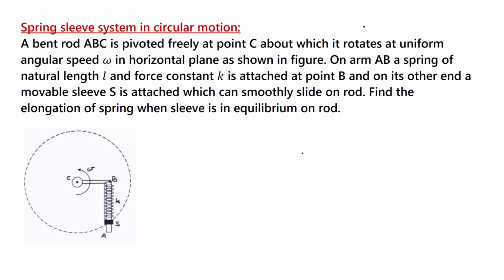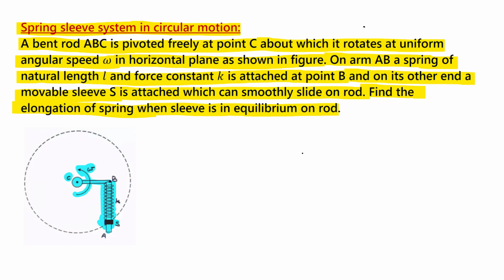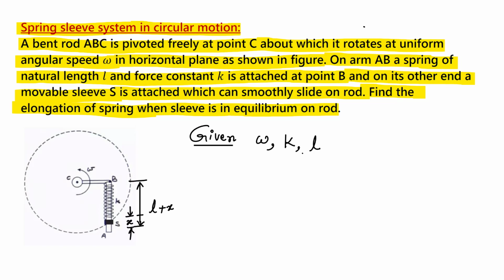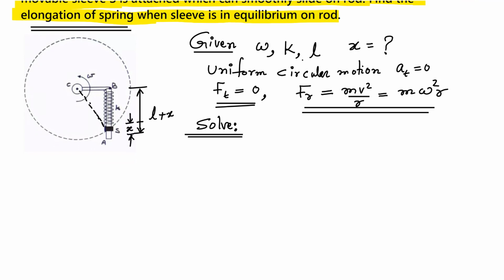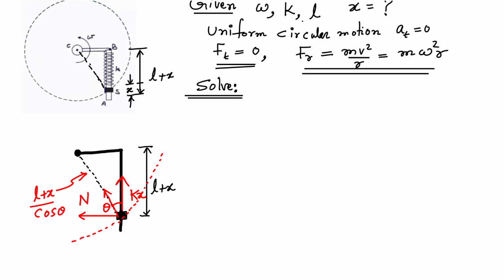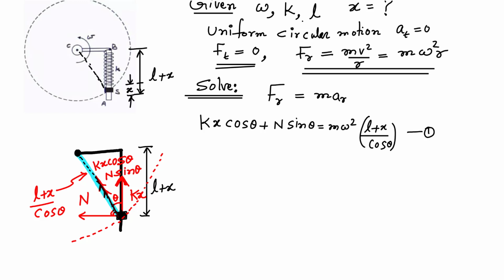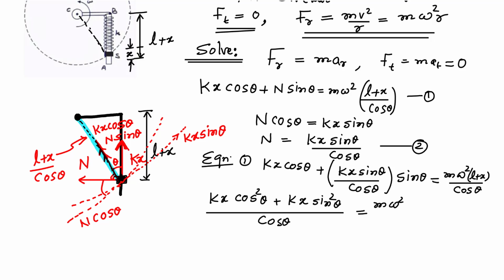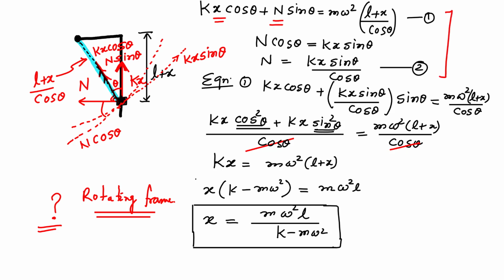Spring sleeve system in circular motion I JEE MAIN I ADVANCE I NEET I OLYMPIAD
Spring sleeve system in circular motion:
A bent rod ABC is pivoted freely at point C about which it rotates at uniform angular speed ω in horizontal plane as shown in figure. On arm AB a spring of natural length l and force constant k is attached at point B and on its other end a movable sleeve S is attached which can smoothly slide on rod. Find the elongation of spring when sleeve is in equilibrium on rod.

Math Olympiad
number theory
College examination
Mathematics Olympiad
Geometry puzzle
Olympiad Math
Mathematical Olympiad
Algebra Problem